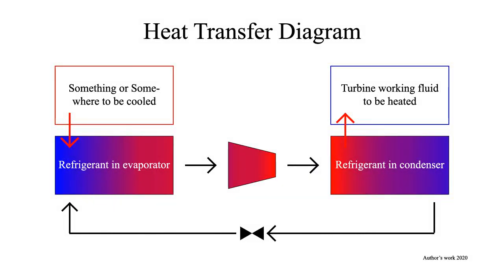Powering a Tesla Turbine with an AC/Heat Pump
A brief description of using a heat pump to heat the working fluid of a Tesla turbine.

If you look for performance or efficiency ratings of heat pumps and air conditioning units, you'll more often see them listed as EER or SEER.  Neither of those are direct, like-unit comparisons.  Occasionally heat pump manufacturers will list the co-efficient of performance (COP), which is a direct ratio of energy moved to energy expended in moving it.  Using electricity to move heat, the conversion of terms one way or another gives clear indication of what I'm explaining in the video.